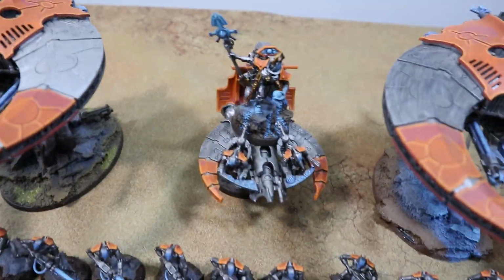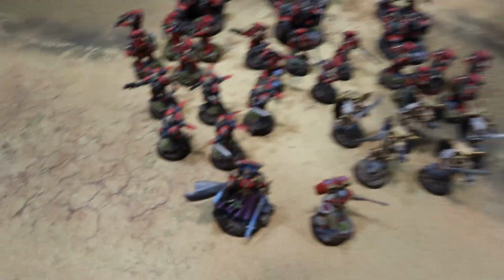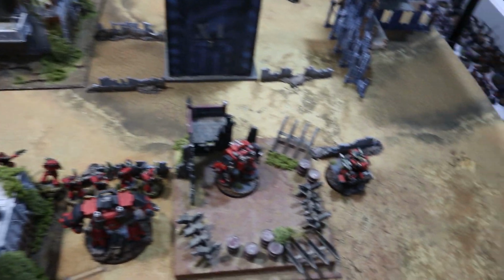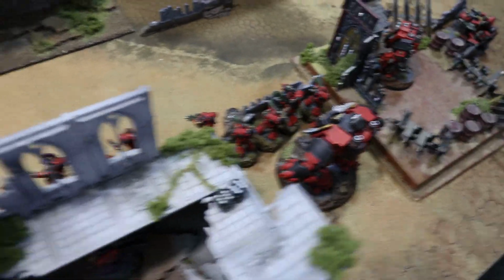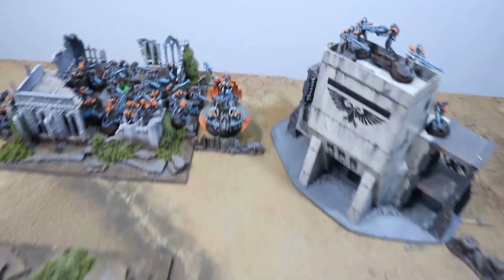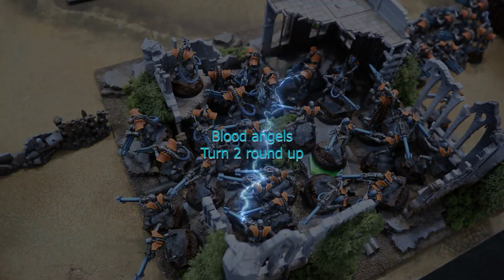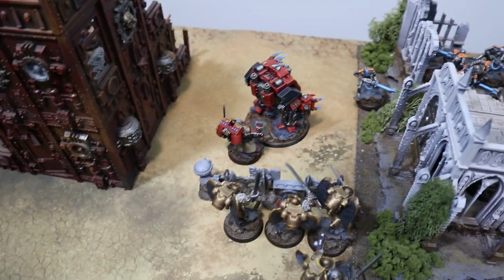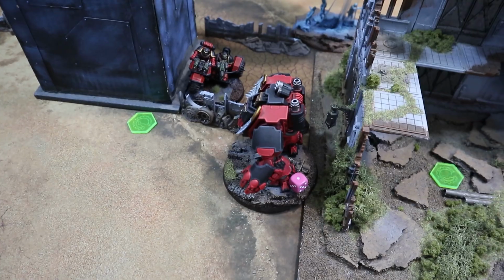9th edition 40k battle report, Blood angels vs Necrons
The Blood angels take war to the legions of Necrons that have arisen on the planet of Baal in a 9th edition 40k battle report.